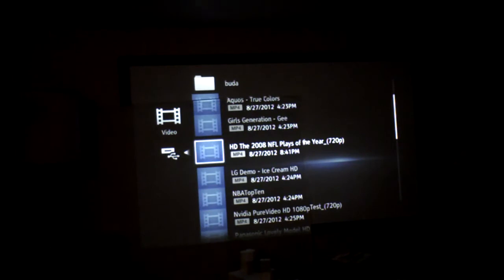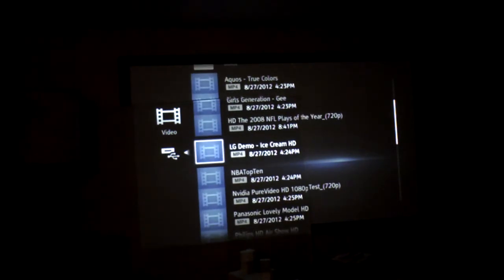Screen Test of ProScreen HD 3D paint from Lakeshore Electronics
Screen Test - The screen on the left without the border was coated with ProScreen HD 3D paint solution from Lakeshore Electronics.  The screen on the right is just a plain white screen.  Does the ProScreen improve anything?  brightness, clarity, contrast?  We'll let you decide for yourself.